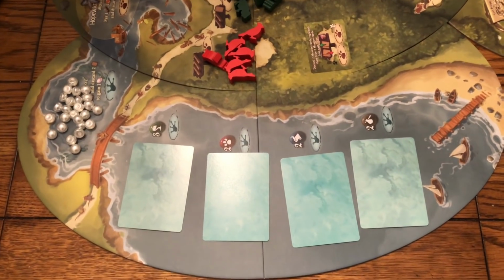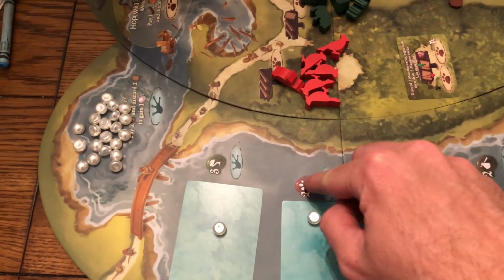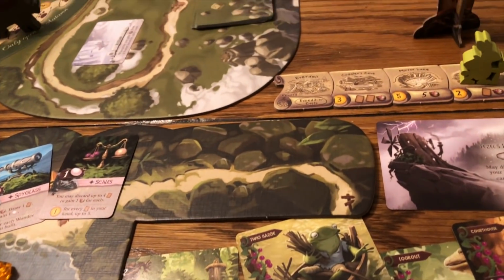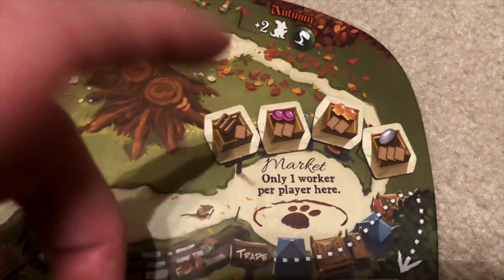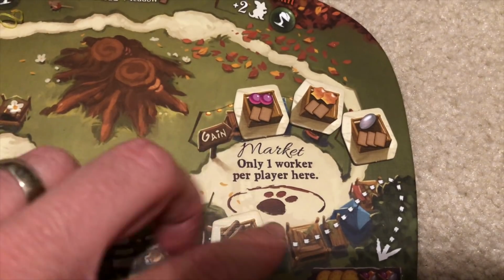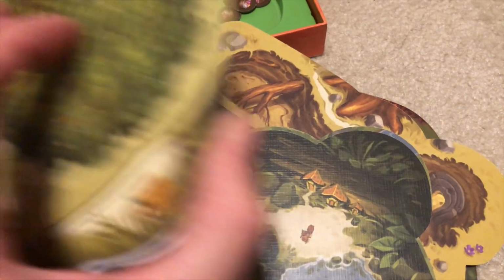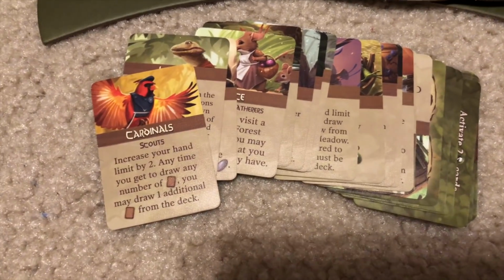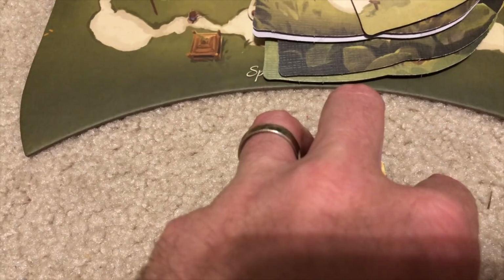Everdell's 3 Expansions Review with Bryan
Bryan takes a look at all three expansions for Everdell: Pearlbrook, Spirecrest, and Bellfaire!

BGG Link: